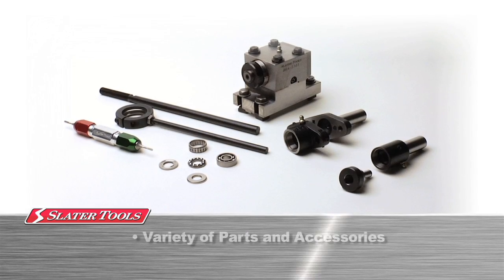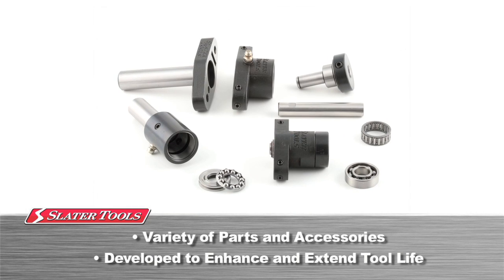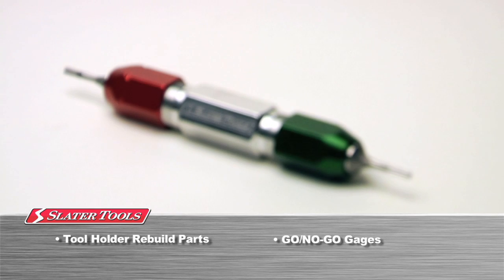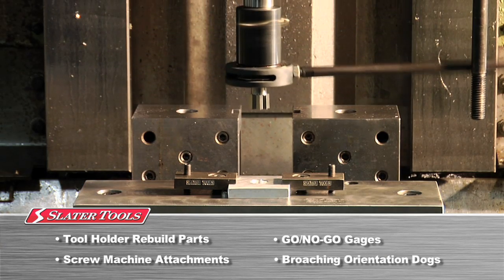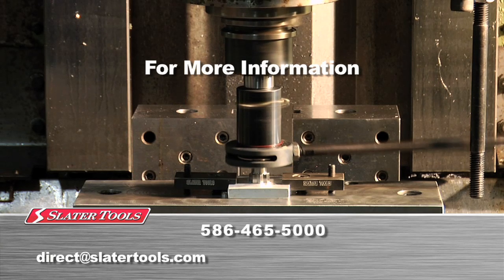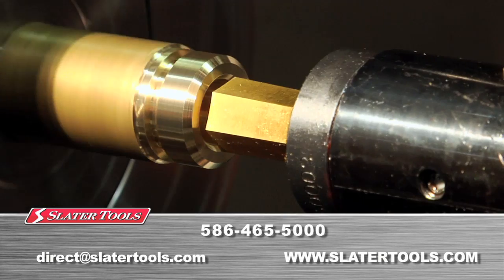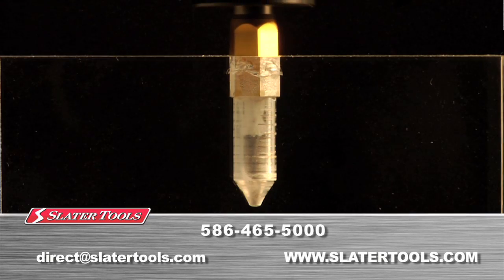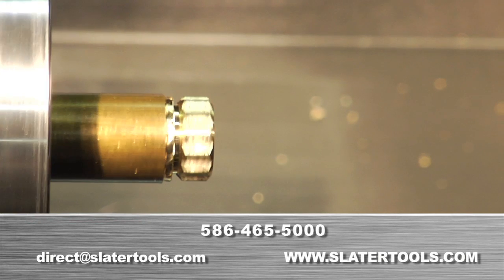Broaching Accessories | Slater Tools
Rotary Broach tooling parts and accessories are offered to extend and enhance the life of your tooling and help you get the most out of each rotary broaching application.

Slater Tools has thousands of tools in operation throughout the world and has an excellent reputation for quality and service since 1951. We are proud that all of our products are designed and manufactured in the U.S.A and are backed by our absolute commitment to customer service and satisfaction.

Our complete line of products is designed to reduce cycle time or add value to your precision machining operation. Slater Tools' spring loaded retractable live centers compensate for center variations assuring uniform constant tension. The development of screw machine attachments that provide a synchronized 1:1 ratio with spindle and work piece rotation cut production costs. Shaving dovetail tool holders complete work with less revolutions than end working operations. Rotary broaching is an exclusive, fast, amazing and accurate method of producing internal and external polygon forms on the end of a work piece while the machine spindle or the work piece is rotating. Whether you need one special part or many, Slater Tools is your one stop shop for all of your rotary broaching needs.